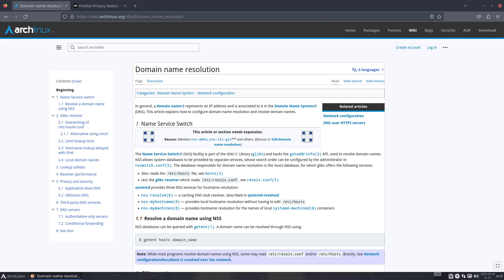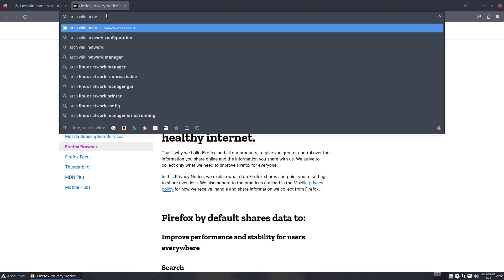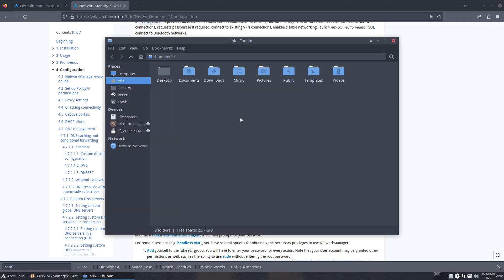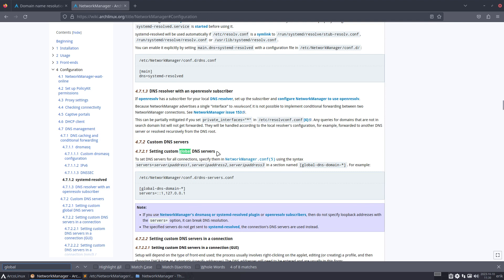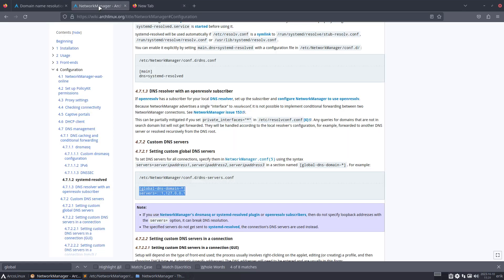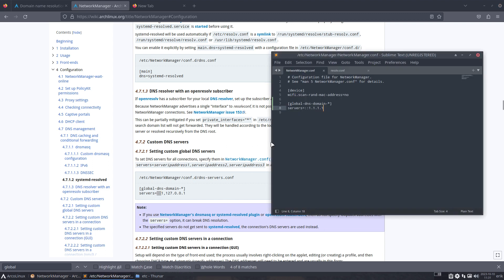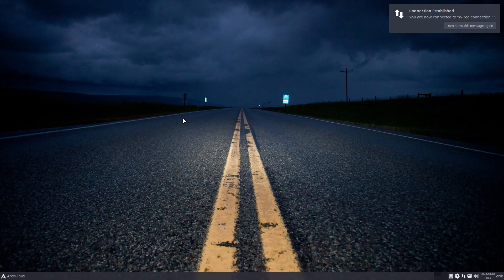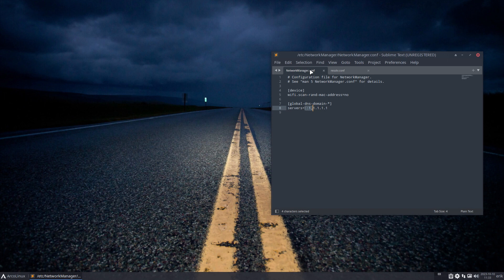ArcoLinux : 3630 How to permanently change the domain nameserver - DNS - option 2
networkmanager configuration

[global-dns-domain-*]
servers=::1,1.1.1.1,1.0.0.1